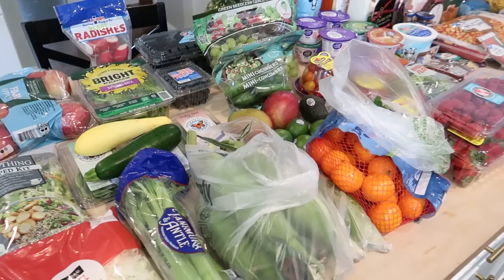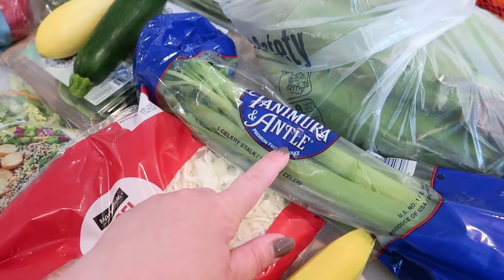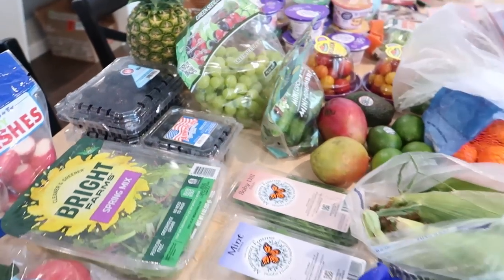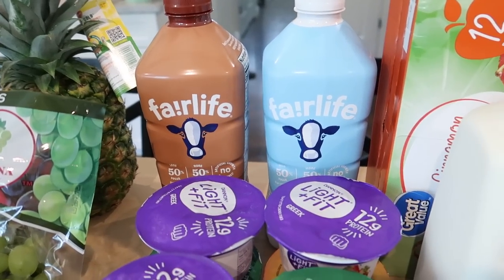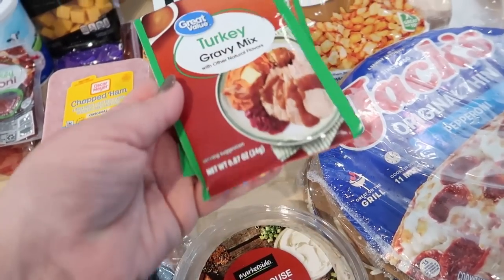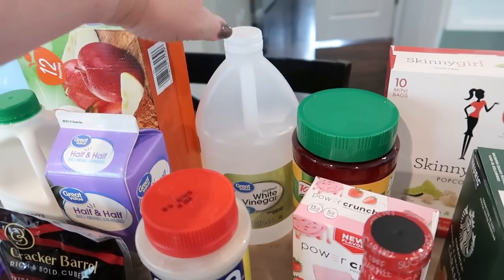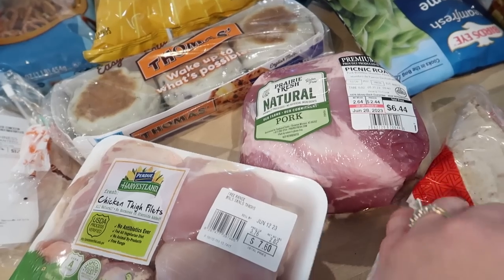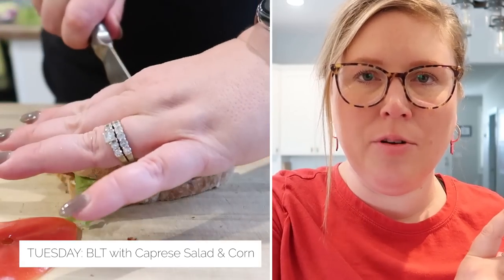NEW⚡$300 Weekly Grocery Haul & Meal Plan!!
to get your FREE home try on! Available in US only.

🍽️ TAKE MY MEAL PLANNING COURSE HERE!

📍 LINKS MENTIONED IN THIS VIDEO:
--- Carrie Elle Meal Planner

⏰ TIMESTAMPS:
0:00 Intro
0:11 Walmart Haul
12:44 Weekly Meal Plan

✨ FREQUENTLY MENTIONED LINKS + DISCOUNTS BELOW!✨